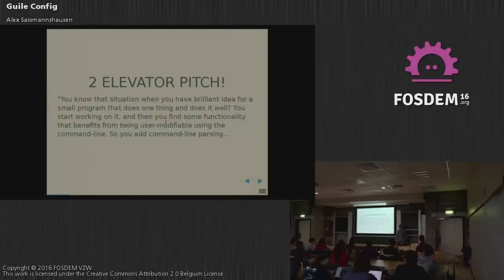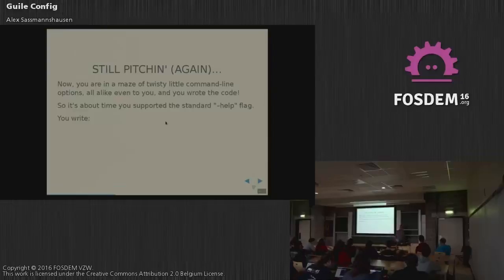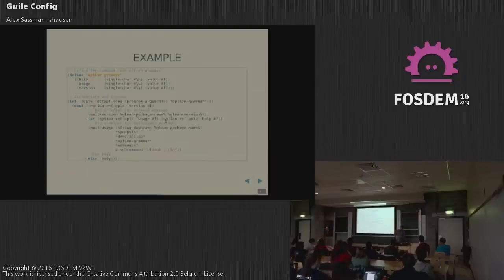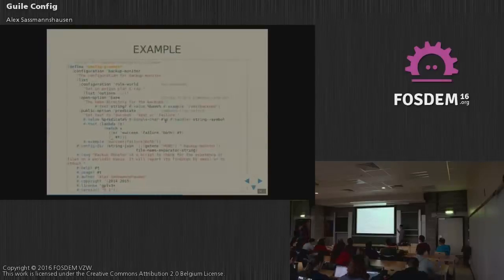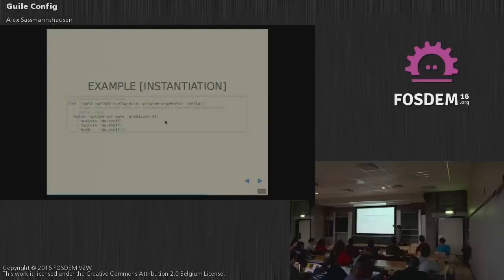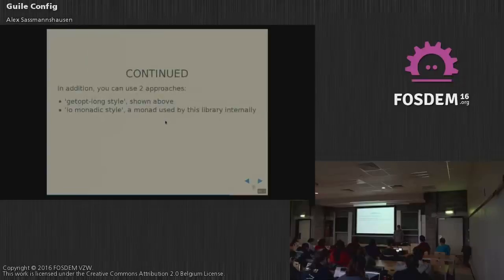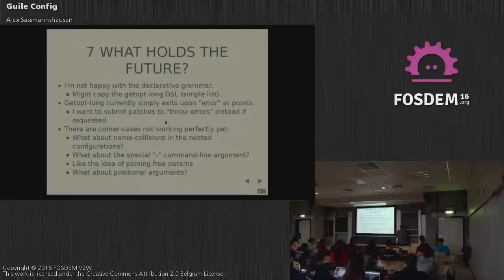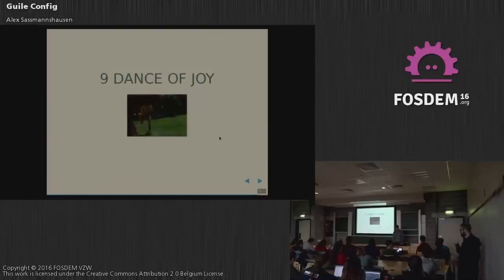FOSDEM 2016 - K3201 - Uile Confi.mp4